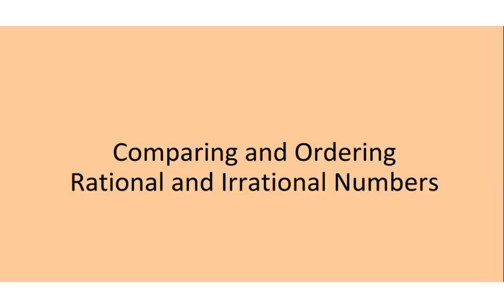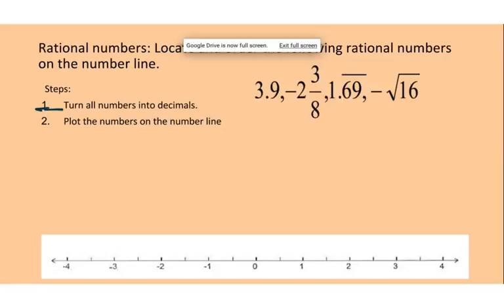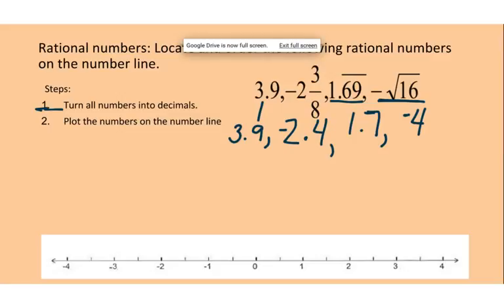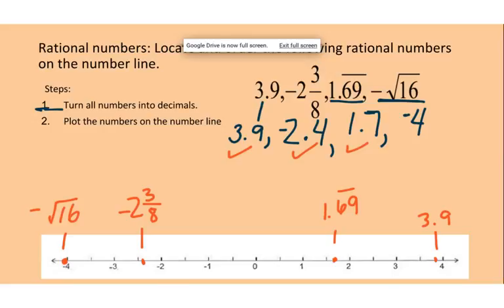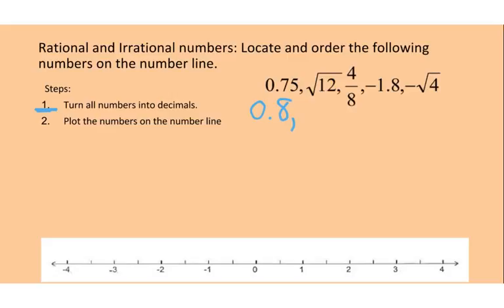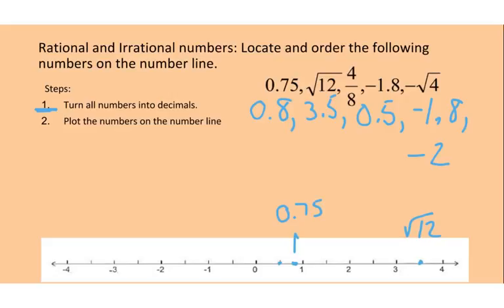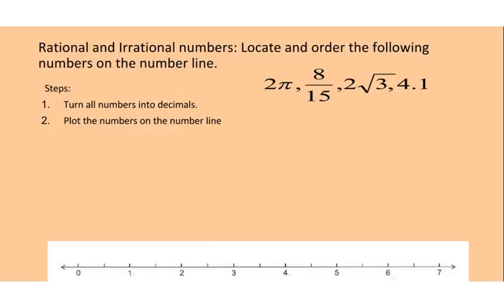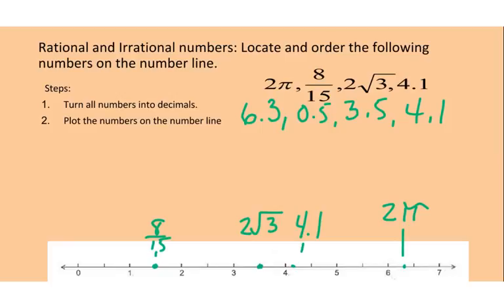1.4 Comparing and Ordering Rational Numbers